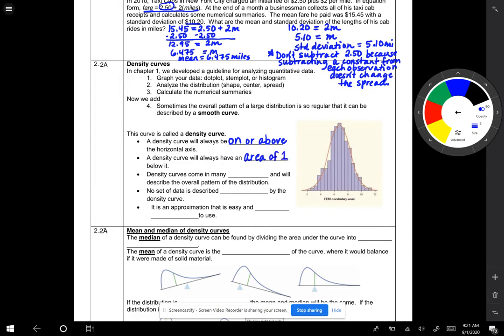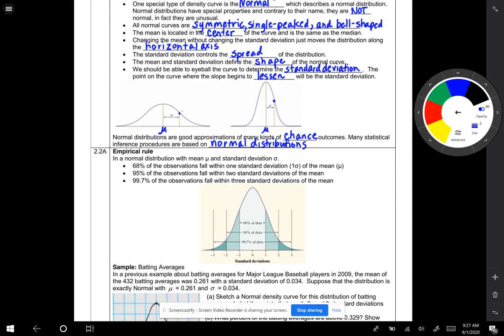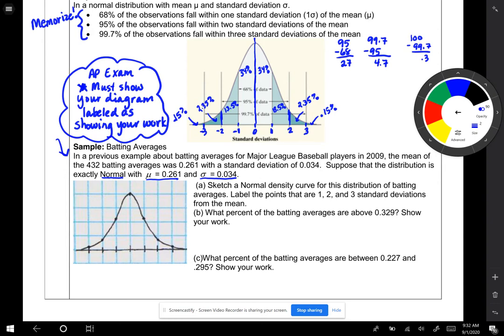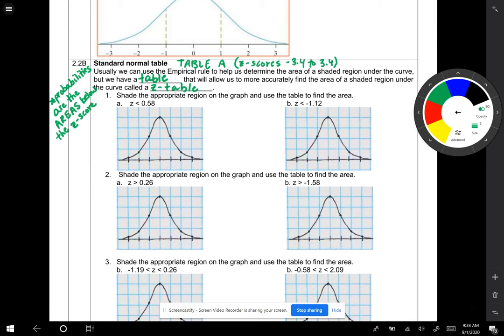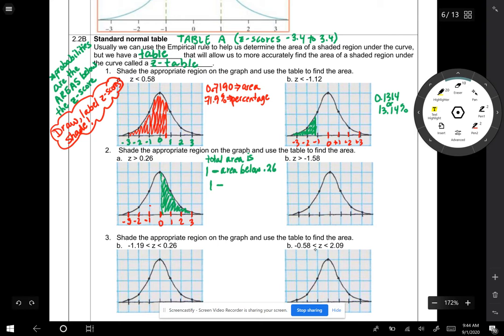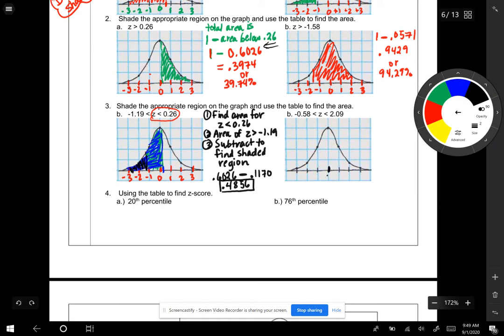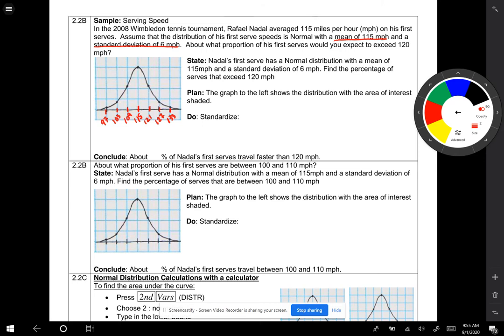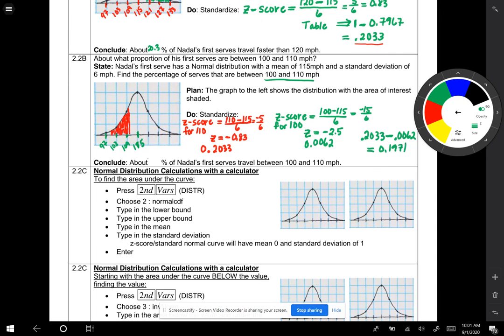2.2A-2.2B Density Curves and Normal Distributions